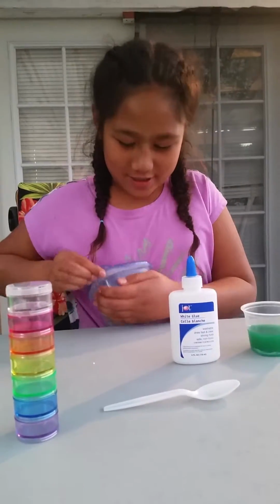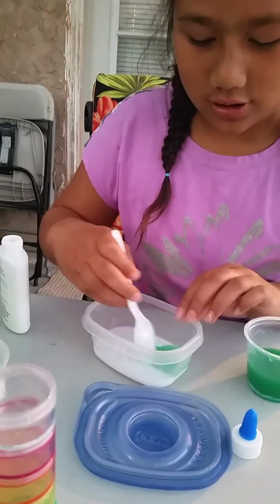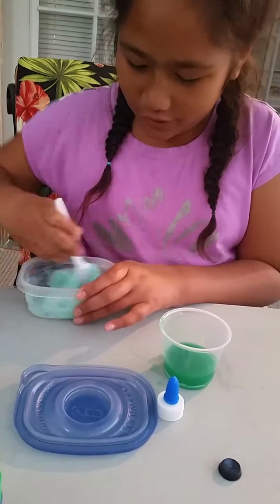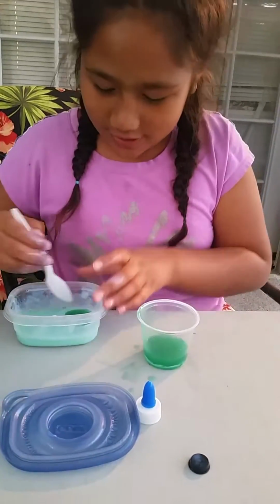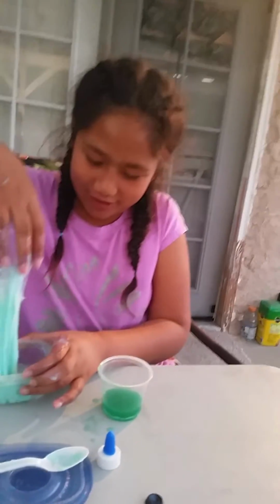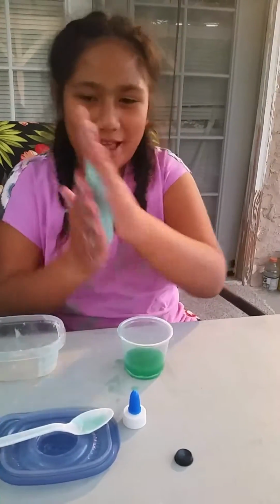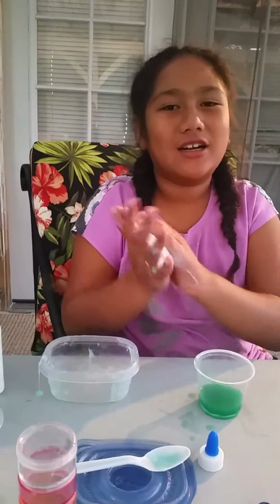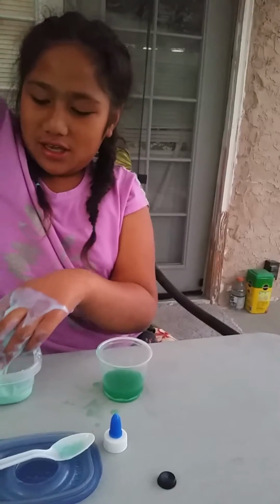Homemade slime vd1